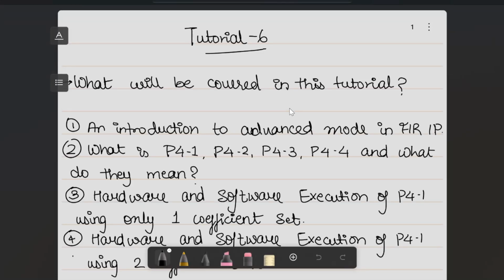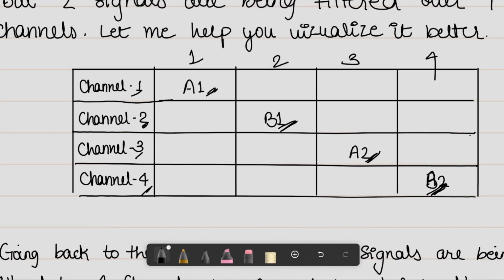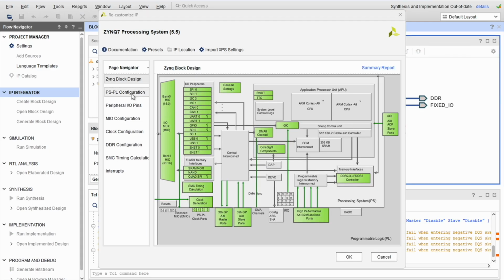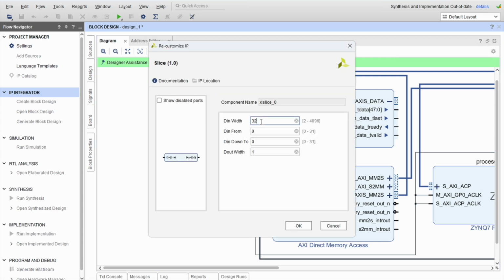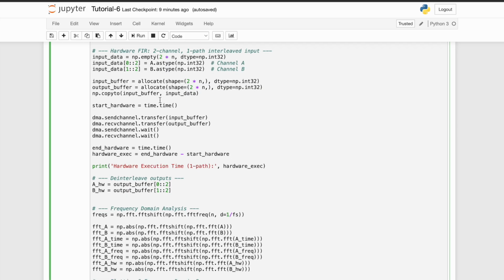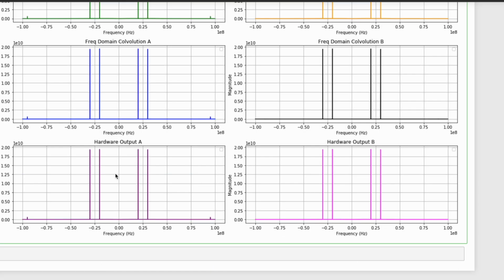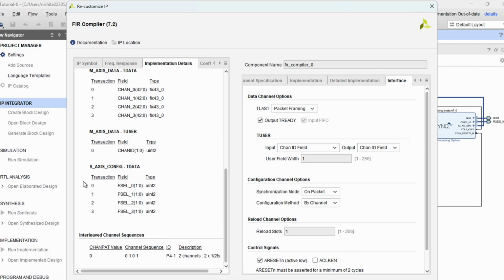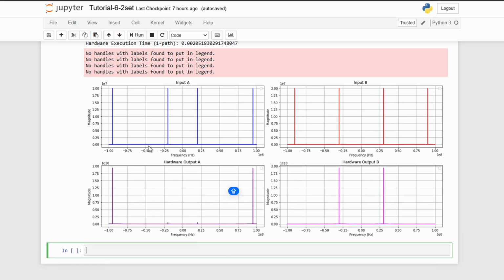6/10_Multi-channel FIR Filter on FPGA: Advanced Mode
6/10_Multi-channel FIR Filter on FPGA: Advanced Mode

Author: Nishita Bharat Lohana, BTech ECE, IIIT Delhi, and Jai Mangal, PhD Student, IIIT Delhi

Lab: Algorithms to Architectures Lab, IIIT Delhi
Faculty: Prof. Sumit Darak, Professor, IIIT Delhi